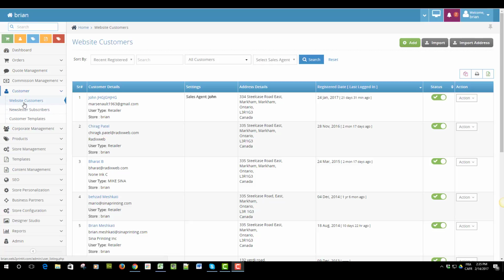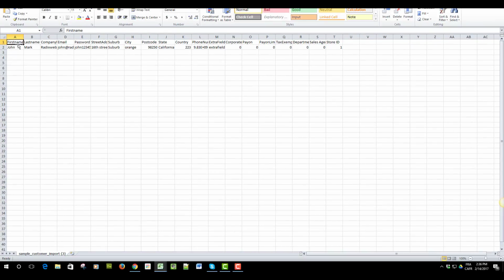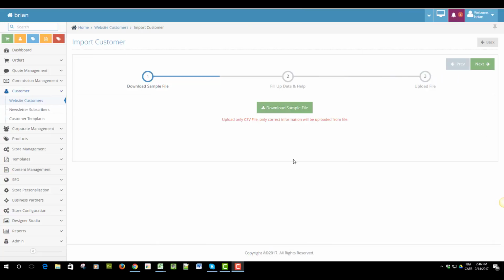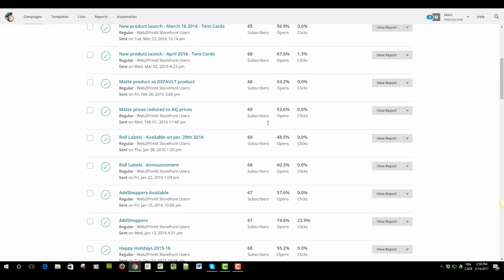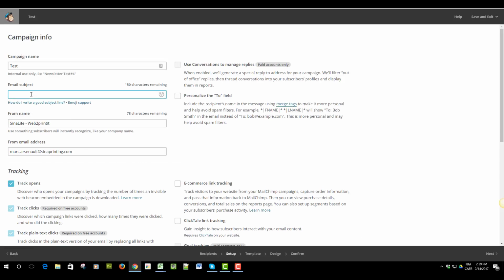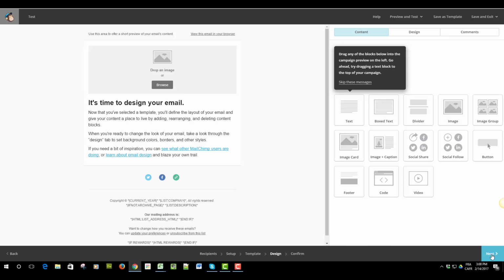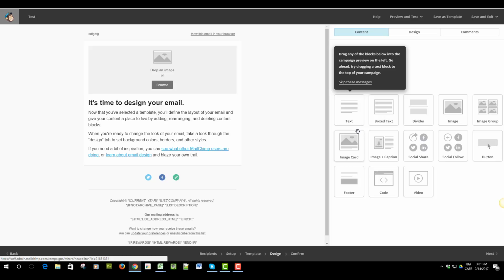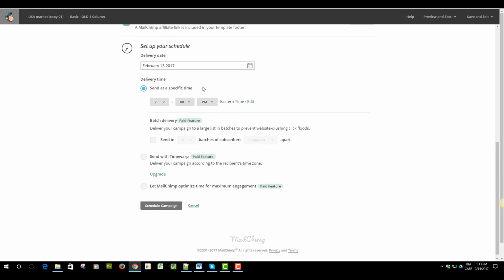Creating EMail Campaigns using MailChimp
The goal of this clip is to show you how to populate an Excel sheet in your Admin panel, add the proper fields, and reupload them in you site. Then with the MailChimp software, you can upload the Excel sheet in CSV file and create your own MailChimp campaign and track your results.